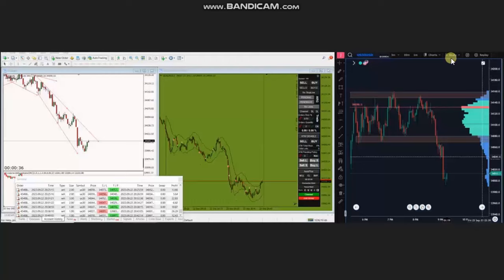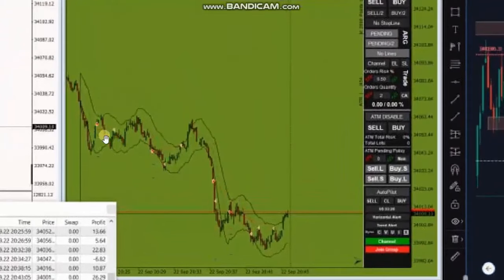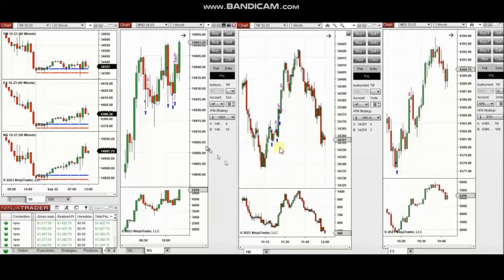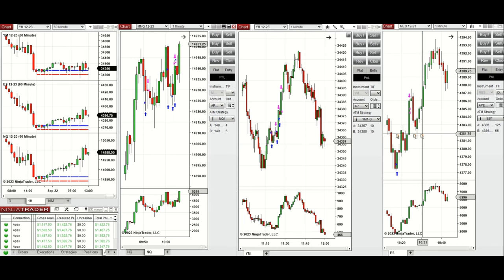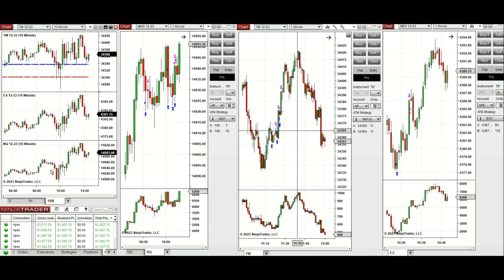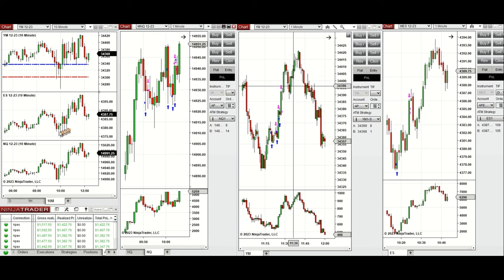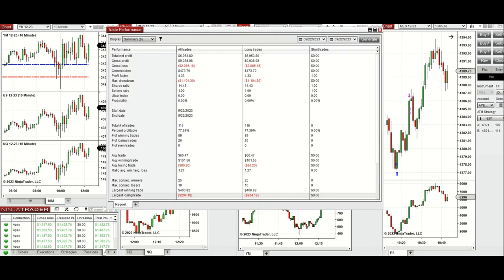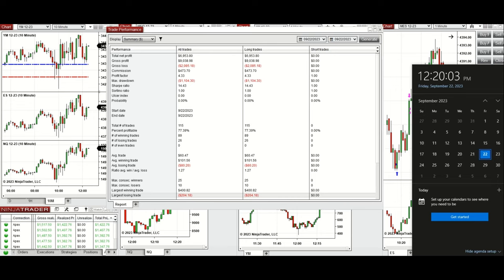Price Action Algo Trading Journal: Dow, S&P500, and Nasdaq Futures and CFDs - 22 September 2023